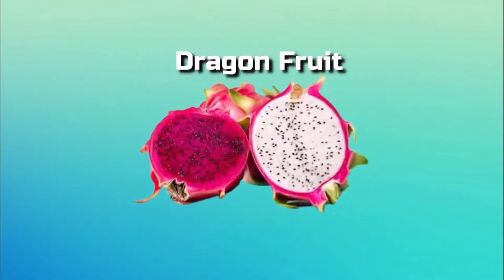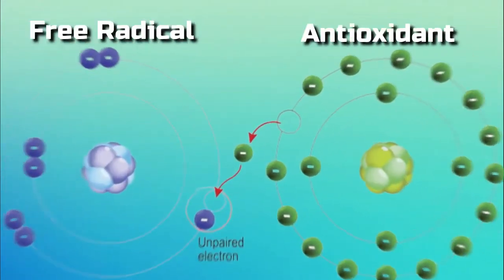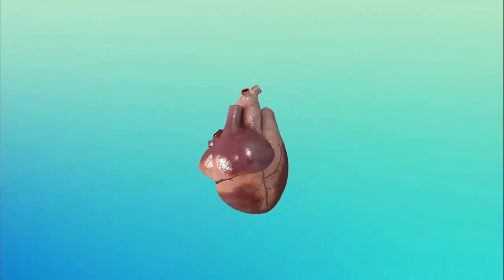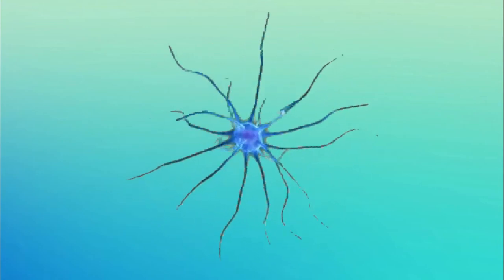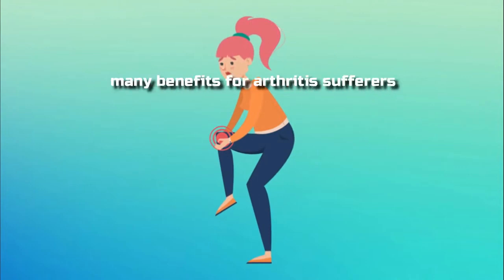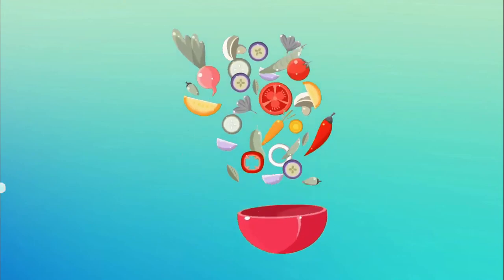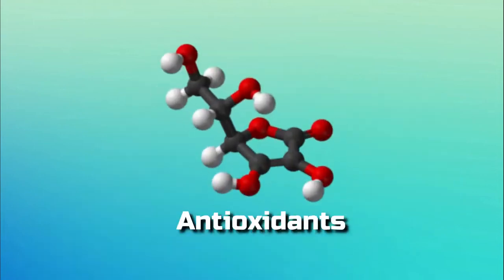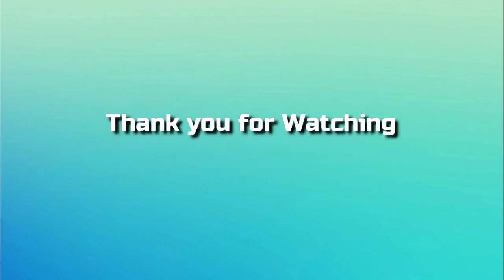9 Amazing Health Benefits of Dragon Fruit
9 Amazing Health Benefits of Dragon Fruit
A tropical fruit called a dragon fruit is distinguished by its bright red skin, sweet seeds, and spotted pulp.

Anyway, dragon fruit is popular among people thanks to its distinctive appearance and renowned superfood qualities. To benefit from this fruit's many advantages, you don't need to reside in a tropical area. In fact, you can find it anywhere in supermarkets, either fresh or frozen.